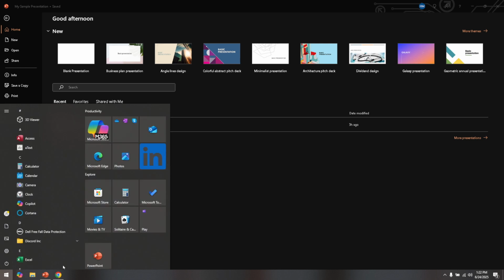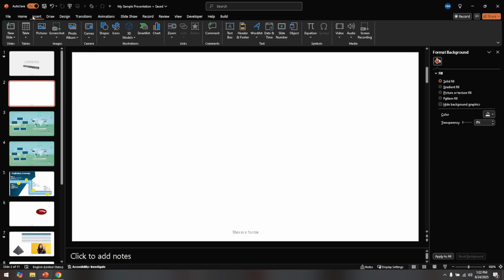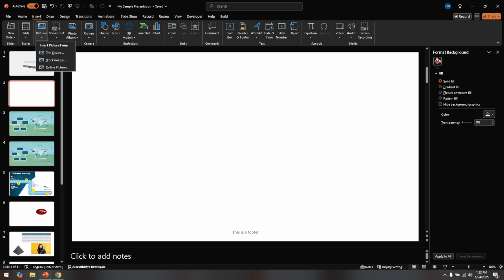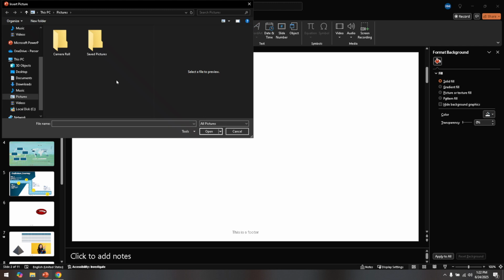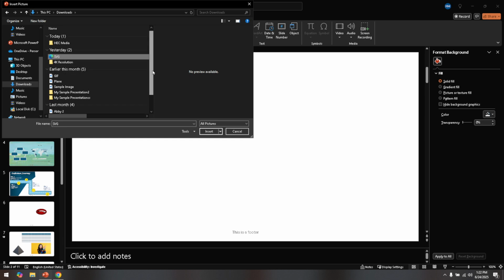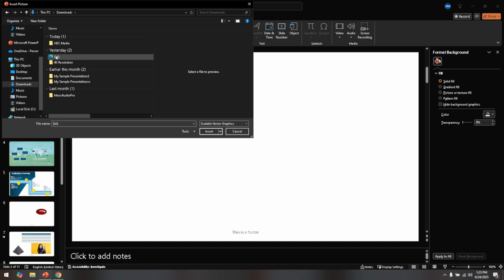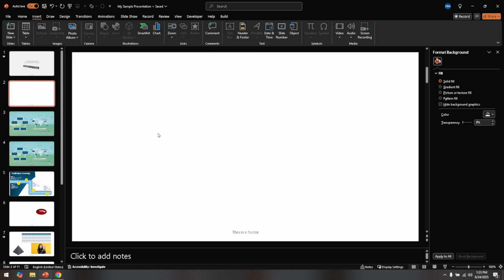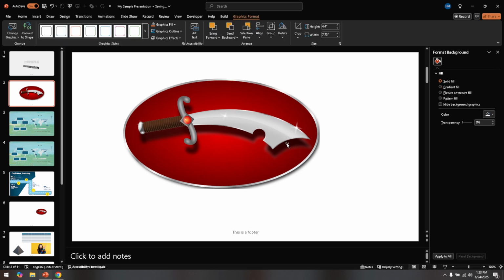How To Import SVG Vector Icons Into Powerpoint 2007, 2010, 2013, 2016, 2019, 365 [2025 Full Guide]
In today's video we will show you powerpoint,powerpoint import export,how to insert a vector image into powerpoint,powerpoint 365,powerpoint tutorial,powerpoint design,how to insert svg file in powerpoint 2016 without,powerpoint 2021 tutorial,editable continent map slide powerpoint,powerpoint 2021,powerpoint 2023,powerpoint tutorial 2021,convert powerpoint to pdf,powerpoint to pdf converter,editable country map slide powerpoint,editable country continent map slide powerpoint